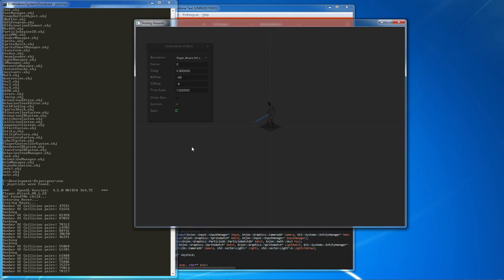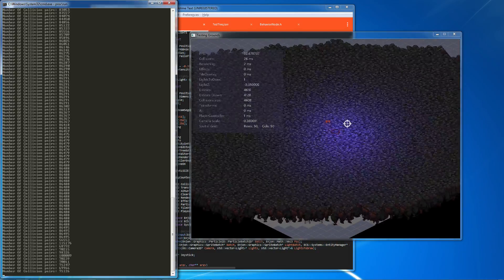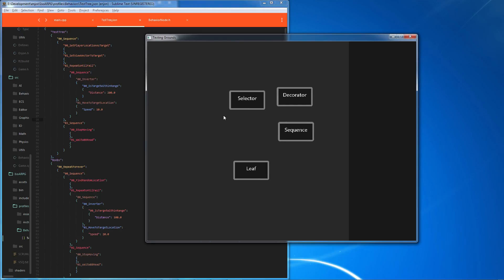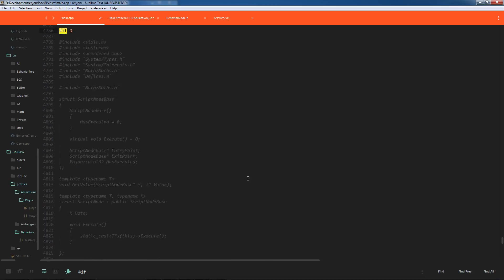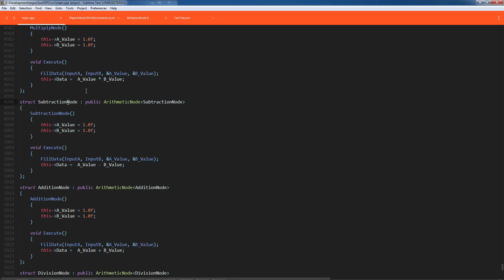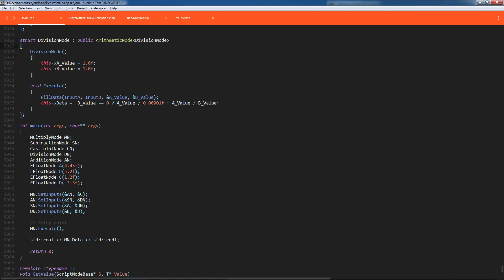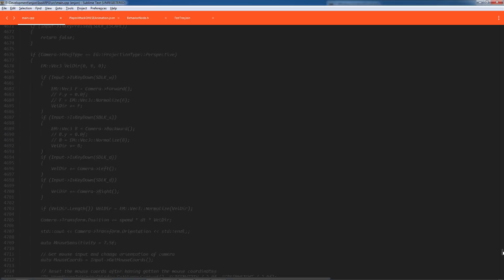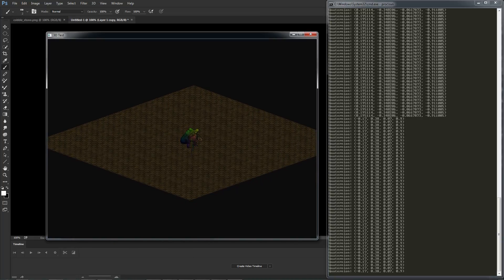Enjon: 2D Isometric Roguelike Game Engine, C++ / OpenGL DevLog #2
Dev-logging my process of building an engine in C++ and OpenGL for the purposes of eventually making a hand-drawn 2D Isometric Rogulike game.

Covered in this video:
  - Animation Editor
  - Multiple entity interactions
  - Behavior Tree Editor
  - Node Scripting
  - 3D Camera System

If you have any comments or questions, drop 'em below.